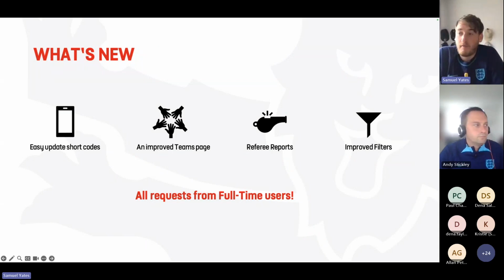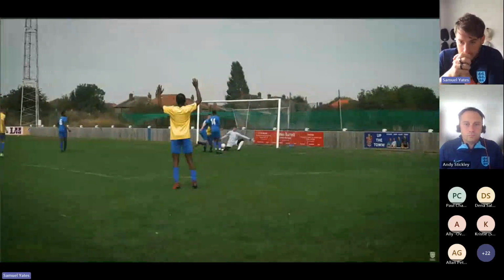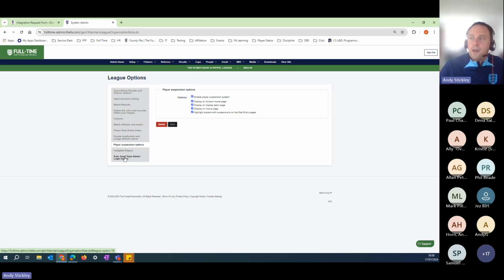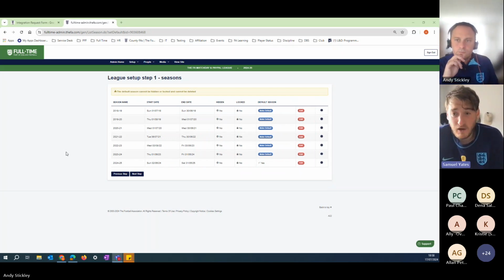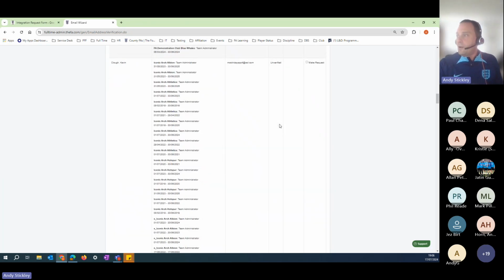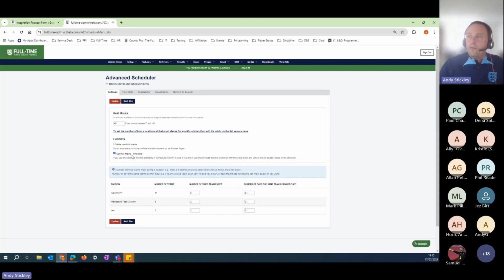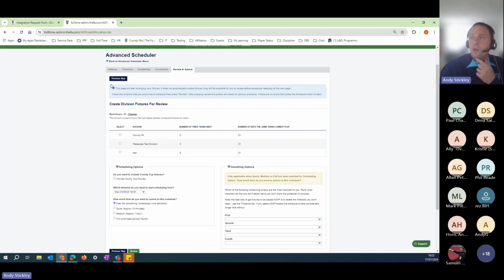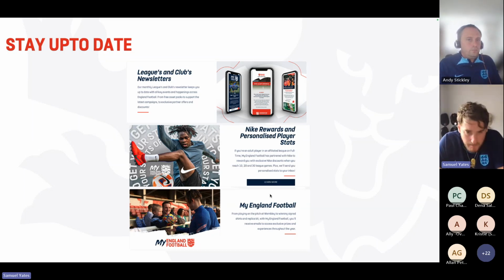Full-Time | Set Up Your Season 2024